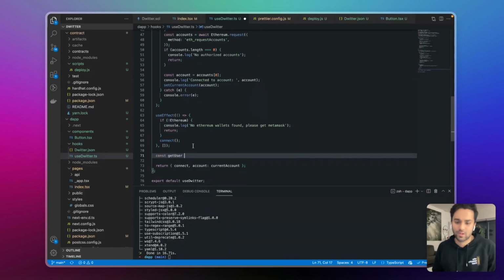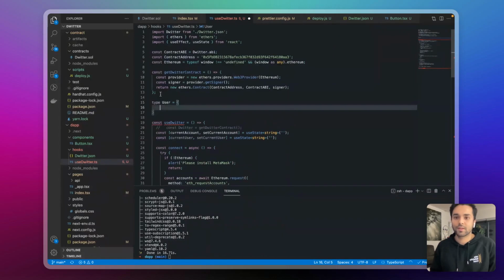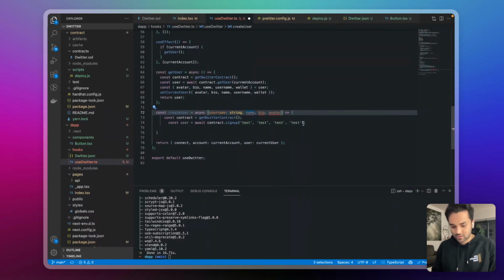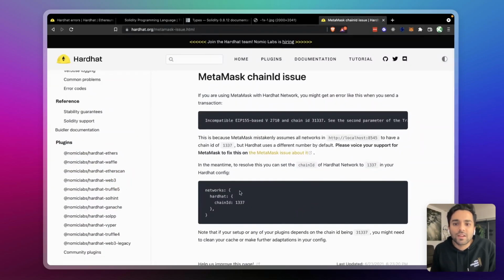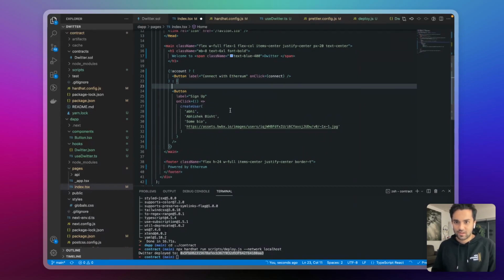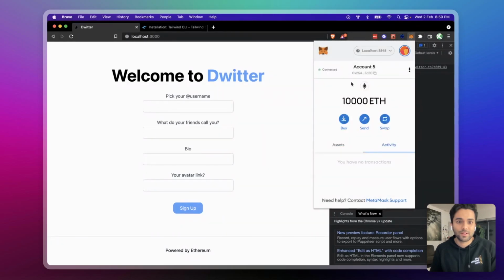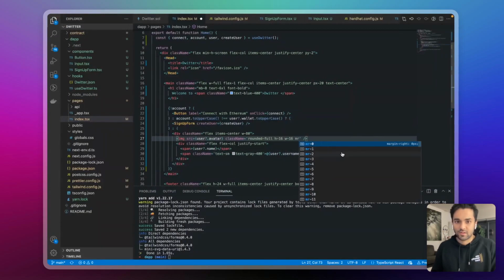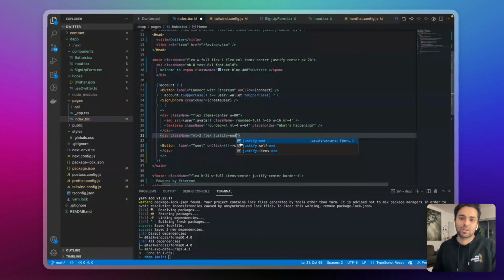Web3 Course | #6 Smart Contract Interaction with Ethers.js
Welcome to the Intro to web3 course. This is the fifth video in the series and we'll start building a the frontend dApp with React + Next.js, and also connect it with Ethereum